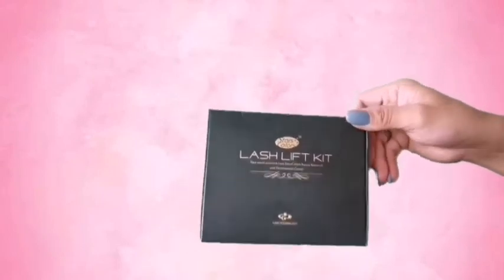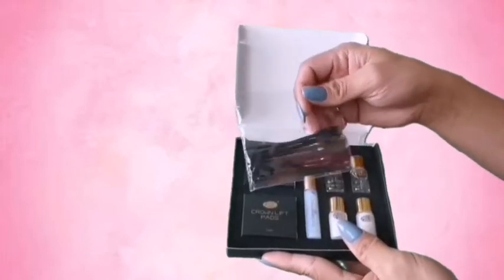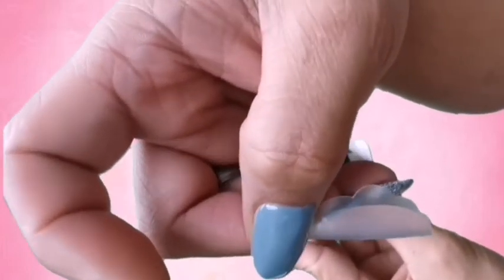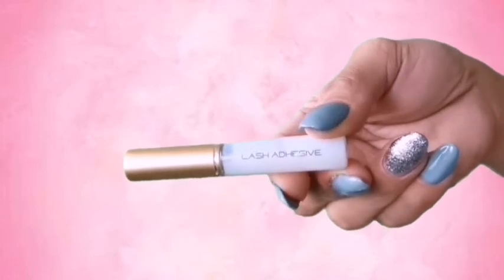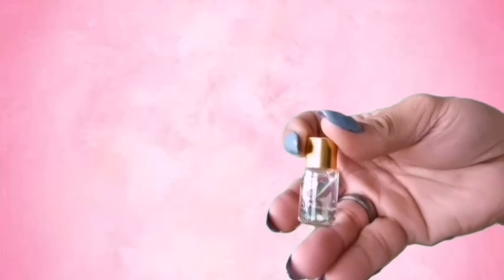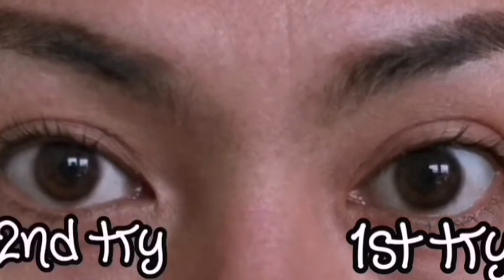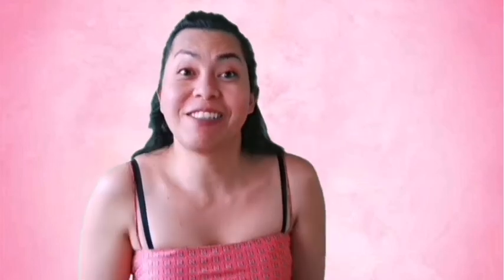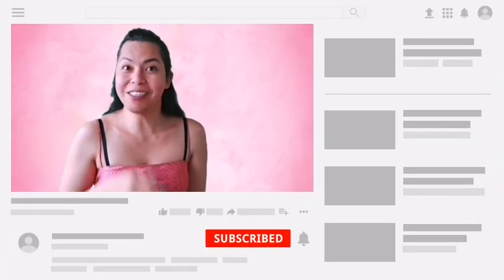Lash Lifting Kit - starcolors (review)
i tried to do lash lifting on my own if possible, though this must be done by professionals. Pls. be careful doing this if your gonna do this also on tour own

im not paid for anything what im reviewing, i just really do all this for people who is wondering if the item really works